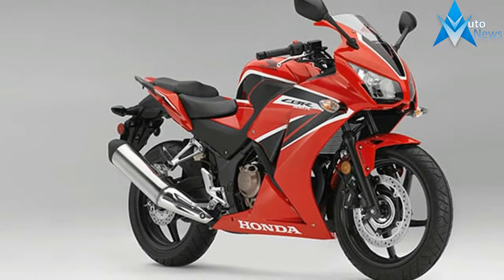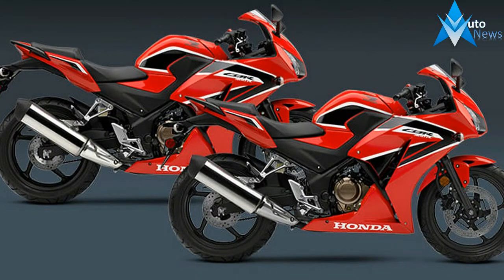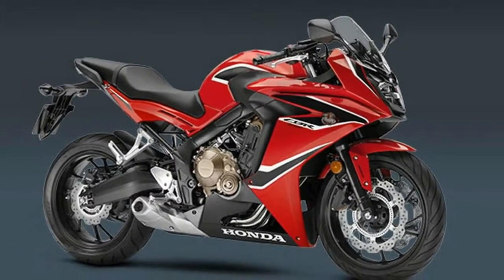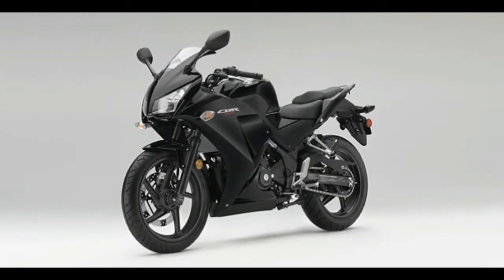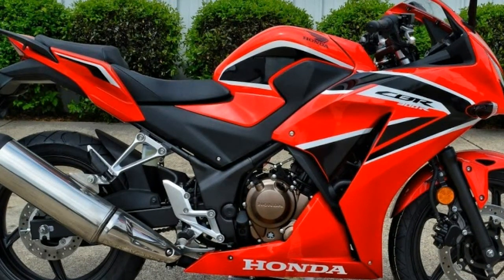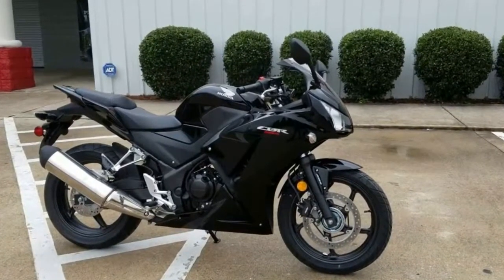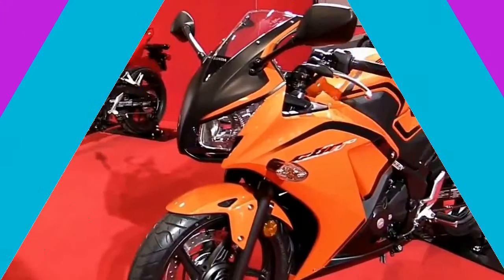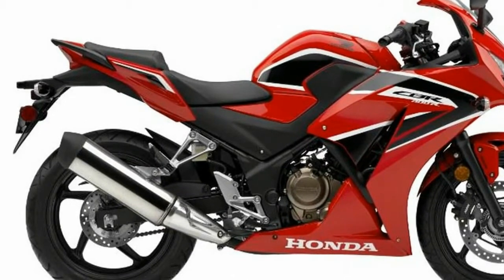LOOK THIS!!!2018 Honda CBR300R ABS Price & Spec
LOOK THIS!!!2018 Honda CBR300R ABS Price & Spec - Honda Accessories
Carbon-Fiber-Style Drive Chain Casing, Chrome Bar Ends, Carbon-Fiber-Style Lower Fairing, Color-Matched Seat Cowl, Rear Seat Cowl (Black), Carbon-Fiber-Style Front Fender, Rear Seat Bag, Carbon-Fiber Tank Pad, Cycle Cover

$4,399